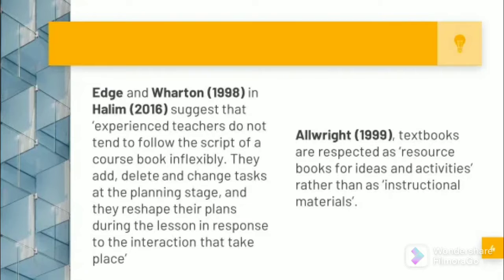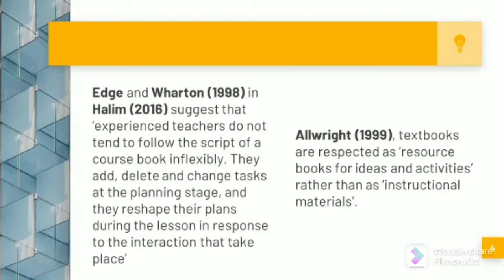AR, Fider (Principles and Procedures for Adopting Materials Part 1)